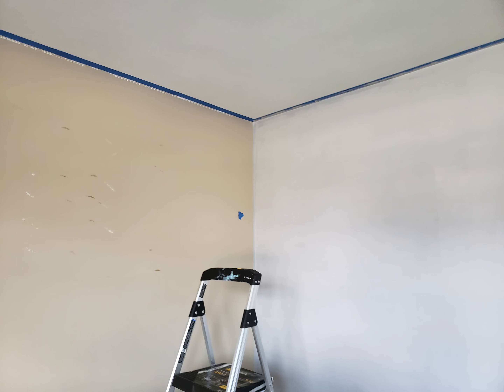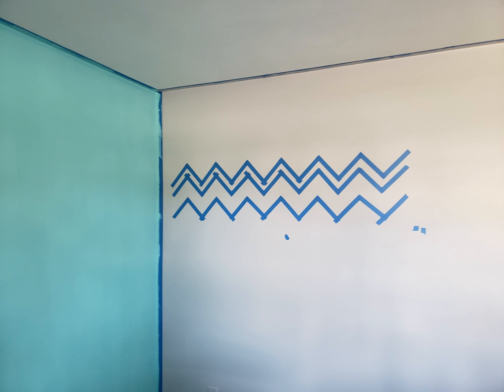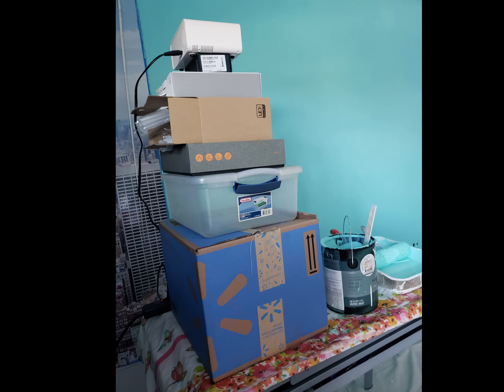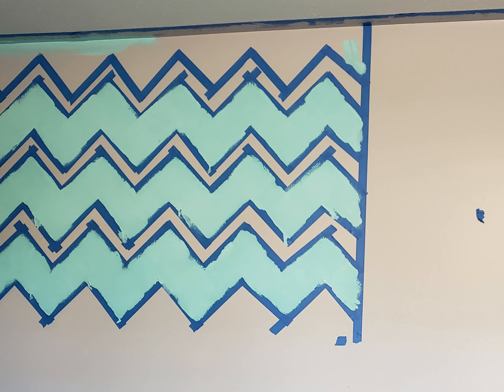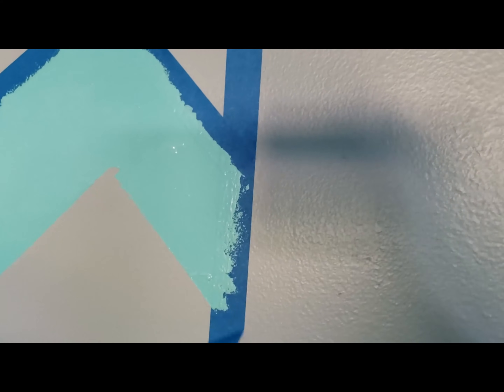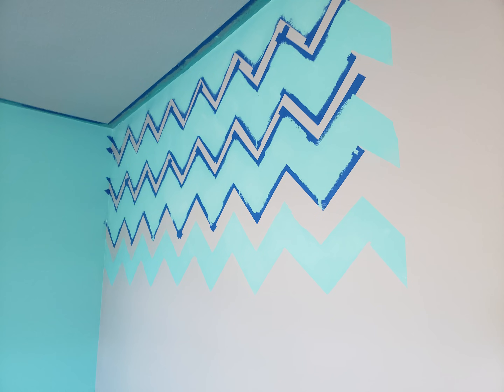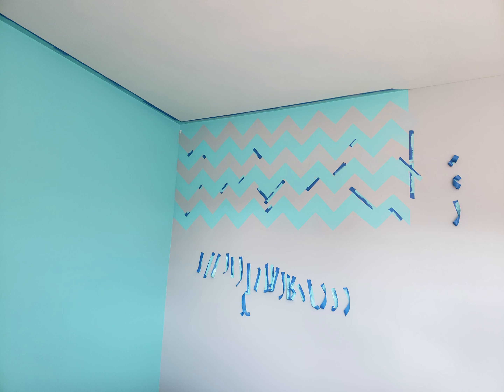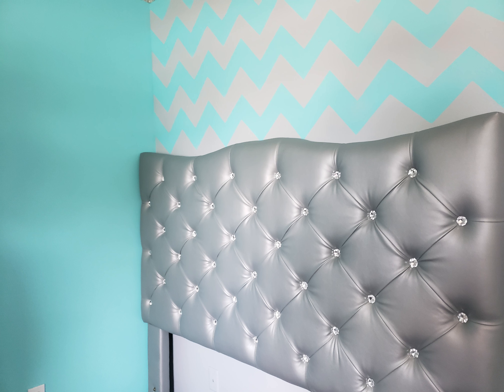4K How to Paint a Teal/Grey Chevron Wall Tutorial!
I painted the base colors of Grey on one wall and Teal (Rainforest by Behr) on the other. Then I found a chevron pattern that I liked online. Save this pattern to the device you will connect to the projector. Then it may be helpful to go into the image and then increase the contrast in picture editing settings. I lined up the projector and it took a lot of readjusting until I was happy with what I saw on the wall. And then I used this as a guide to place the painter's tape. Then I painted everything. When I first took the tape off while the paint was wet, it was getting messed up and I waited overnight. The edges were still not clean and I decided to add back the tape and clean up all the edges until I was happy with the results.

4K Mcplay for the 2017 TY Teenie Beanie Boo' s Happy Meal Toys